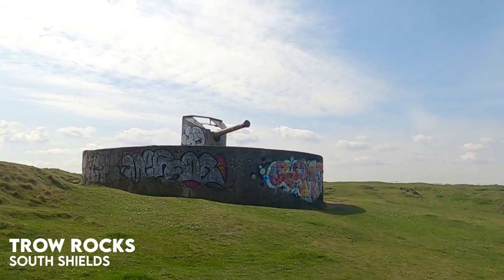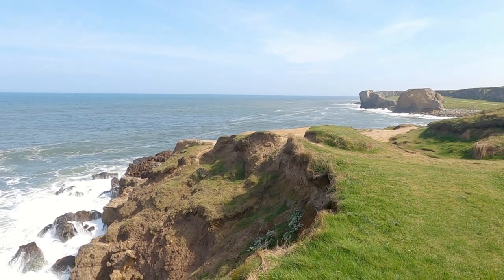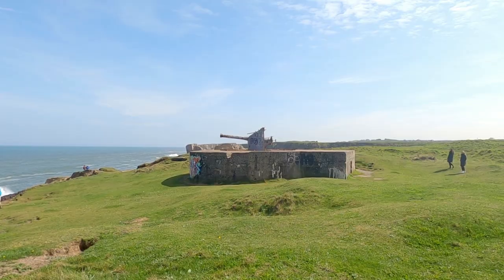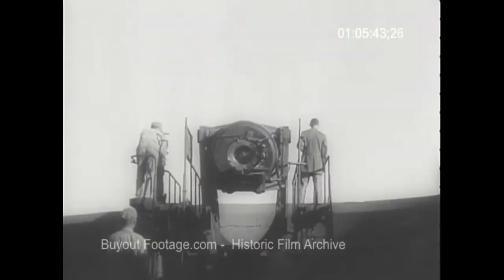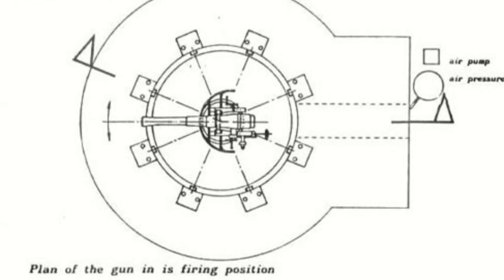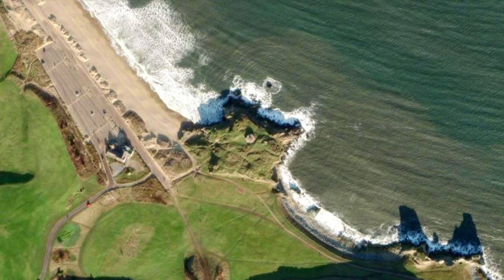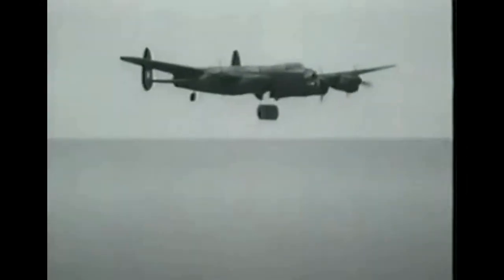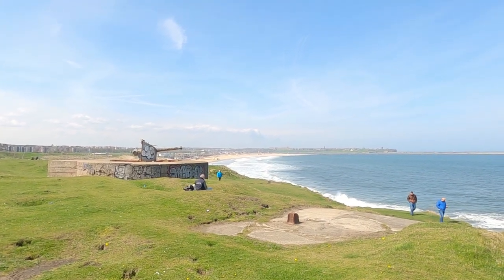The Innovative Failure of Trow Rocks Disappearing Gun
By the late 19th Century, naval artillery technology had advanced so much that fixed defensive positions were easy targets. Step up the disappearing gun: a fixed gun that could hide after it had fired its round. One of many different designs, the small installation at Trow Rocks near South Shields was an experiment built with the hope of protecting England's North East coast and its busy port towns, from advancing enemy ships. However, it never made it past the testing stage and was dismantled. The replica today reminds us of the great effort put in to advance warfare technology around that turbulent period.